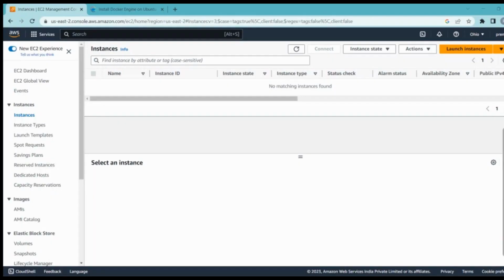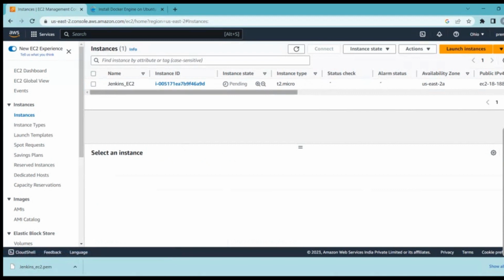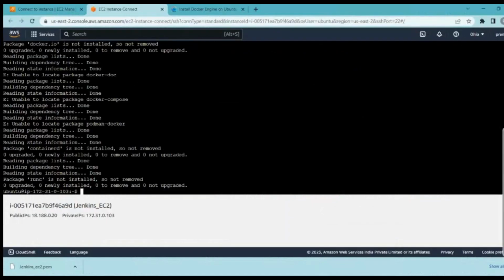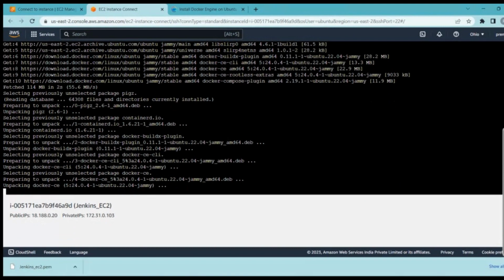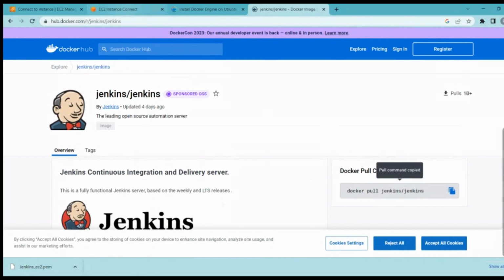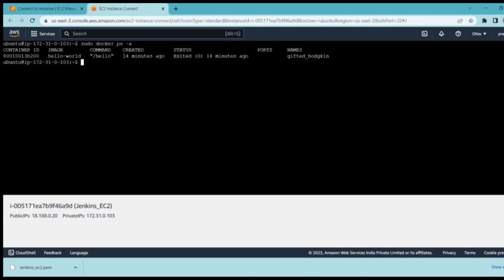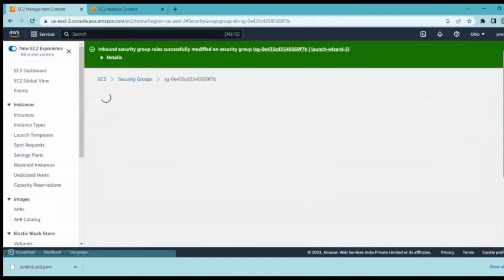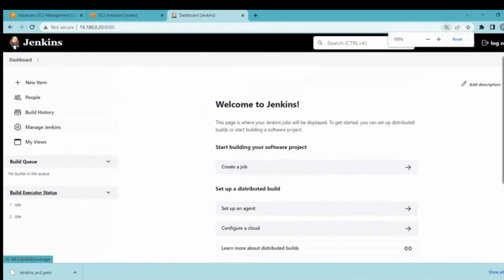Installing Jenkins using Docker on EC2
This video is regarding installing Jenkins on AWS EC2 Machine using Docker.
From this video you will come to know how to install docker ,how to launch EC2 , how to install jenkins , how to run the container.

Let us see how to install Jenkins on ec2 using docker
Run a below command to uninstall the conflict packages
# for pkg in docker.io docker-doc docker-compose podman-docker containerd runc; do sudo apt-get remove $pkg; done

Update the apt package index and install packages to allow apt to use a repository over HTTPS:
# sudo apt-get install ca-certificates curl gnupg

Add Docker’s official GPG key:
# sudo chmod a r /etc/apt/keyrings/docker.gpg

Use the following command to set up the repository:(Please refer this command in this
  "S(. /etc/os-release && echo "SVERSION_CODENAME")" stable" | \
  sudo tee /etc/apt/sources.list.d/docker.list  /dev/null

# sudo apt-get install docker-ce docker-ce-cli containerd.io docker-buildx-plugin docker-compose-plugin